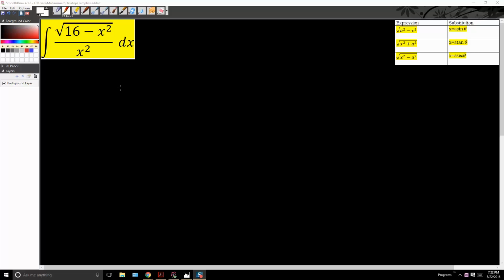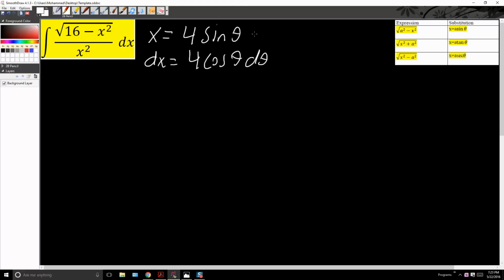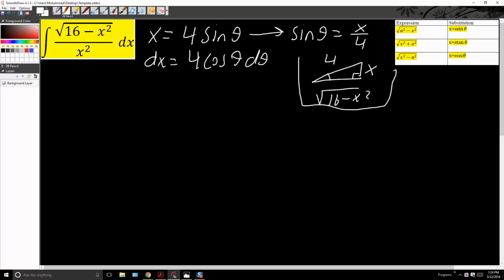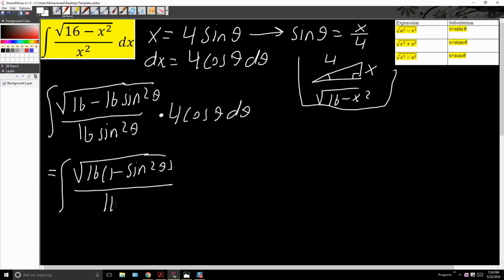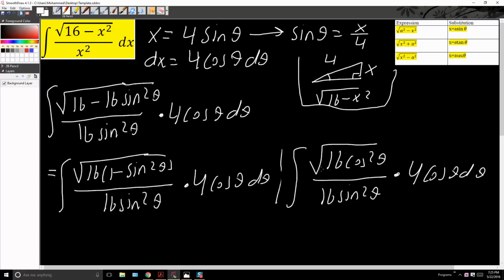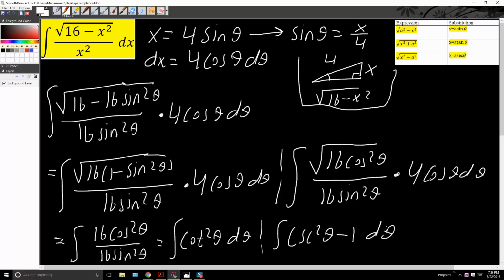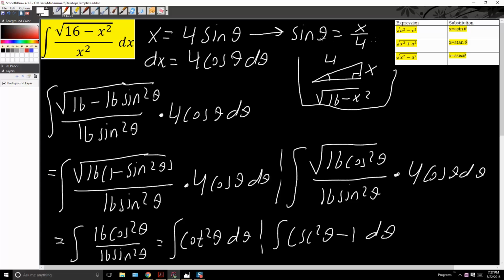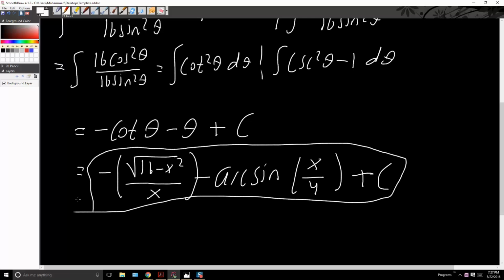Calc 2: Trigonometric Substitution (Step-by-Step) ptA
Trigonometric Substitution (Step-by-Step) ptA

Workbooks that I wrote: